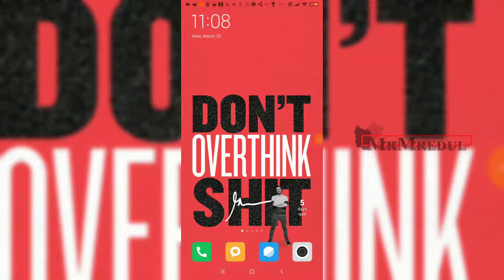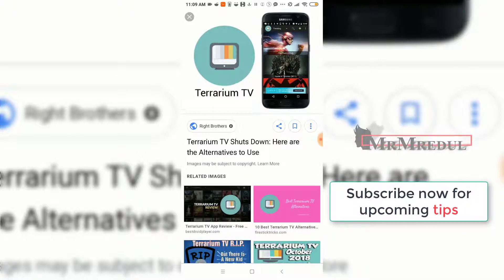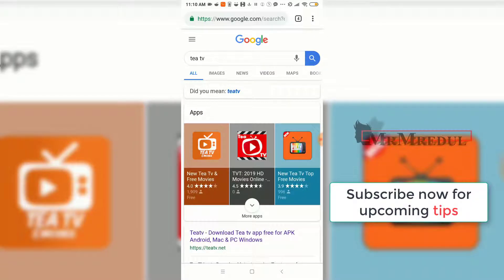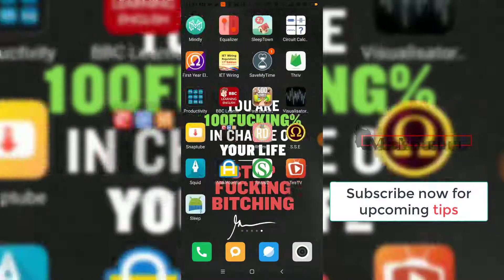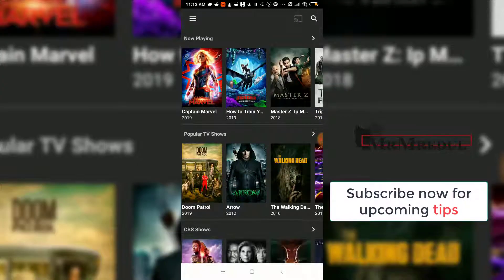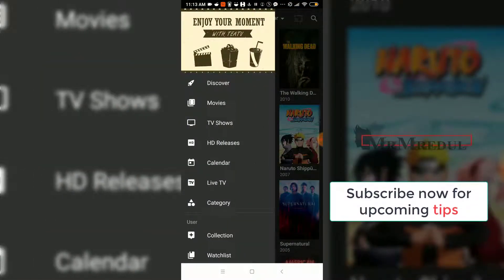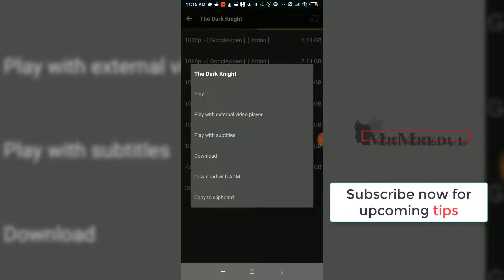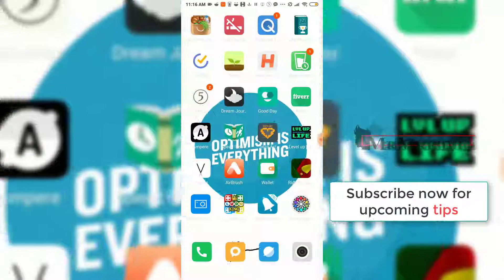How To Download and Watch Latest Movies and TV Show FREE | Android App | 2019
Are you a movie or TV show lover but you can't find a way to download or watch the latest or any movie, TV show or TV series than this video for you. In this video, I showed how anyone can watch and download any movie or TV show easily in 2019.

In this video, I showed an alternative app of Terrarium TV.
So, let's see how we can watch any movies or TV show on your Android device (mobile, tablet etc).

My all tutorial has been recorded in a very simple and easy to follow way, I hope you will understand all thing.